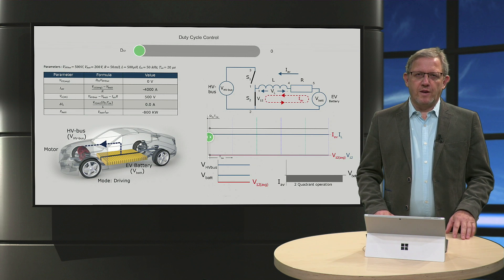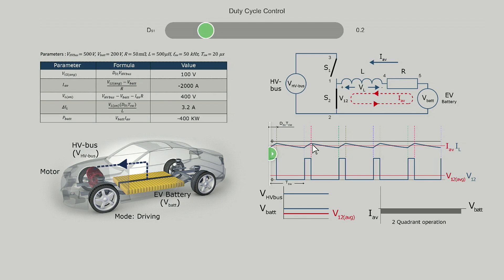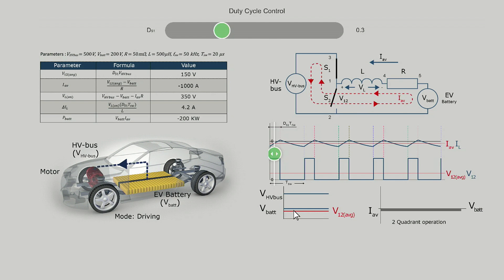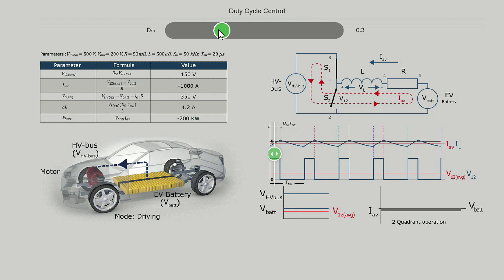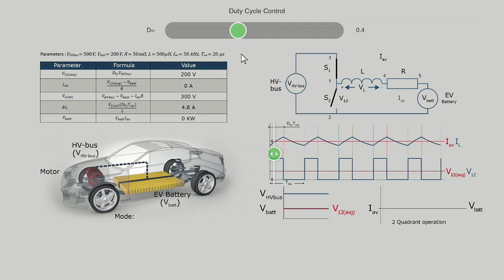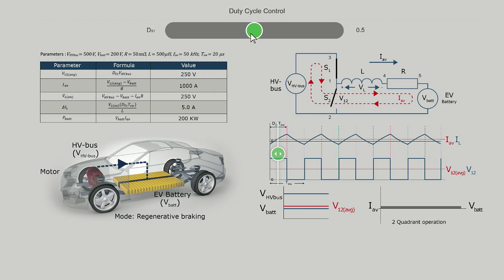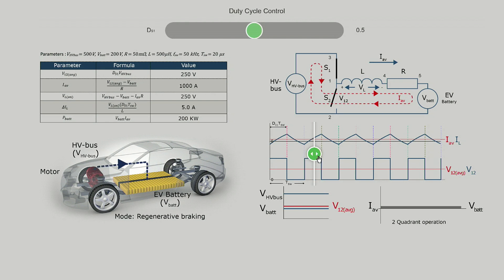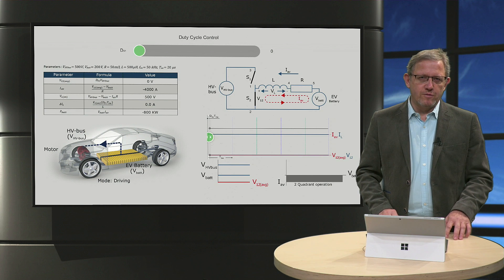eCARS2x_2018_T4-6_Duty_cycle_control_Animation-video